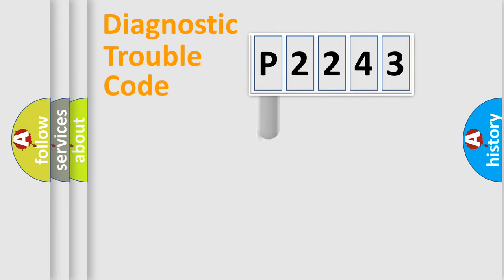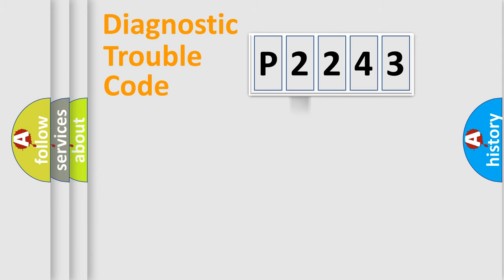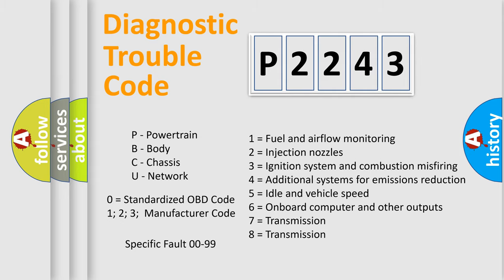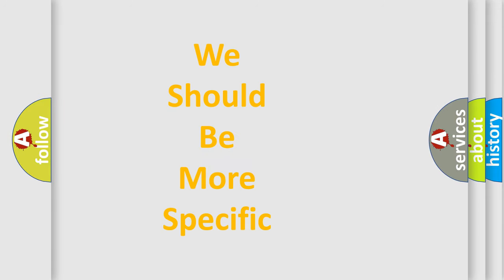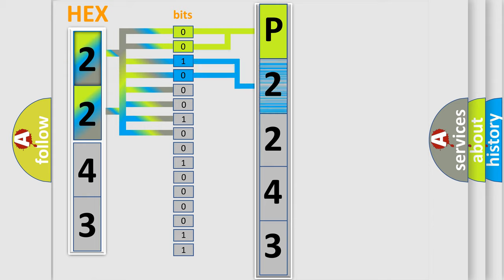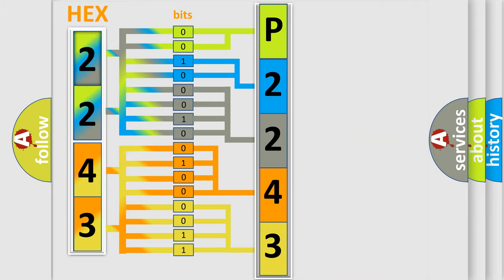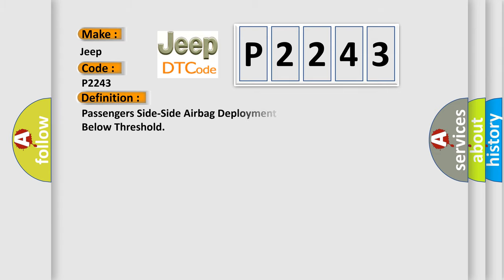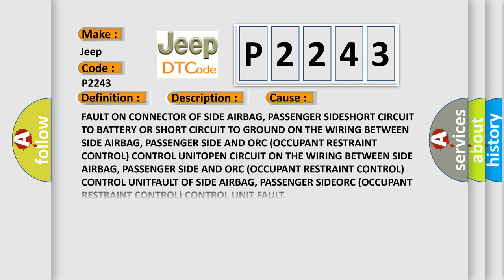DTC Jeep P2243 Short Explanation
Contents:
0:21 Basic DTC analysis according to OBD2 protocol standard.
1:48 Insight into programming
2:58 A diagnostically understandable description of the Diagnostic Trouble Code
3:05 Basic error definition

Make
Jeep
Code
P2243
Definition
Passengers Side-Side Airbag Deployment Control-Circuit Resistance Below Threshold
Description
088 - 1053 Ohm is detected on the side Air Bag circuit, passenger sideFault on the wiring between the side Airbag, passenger side, ORC Occupant Restraint Control control unit
Cause